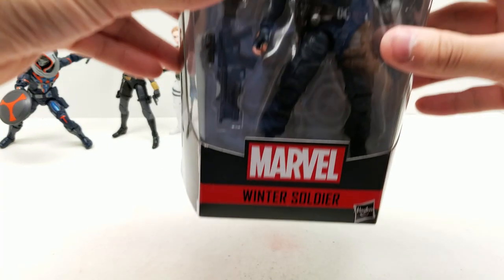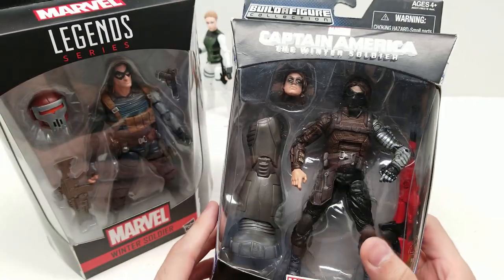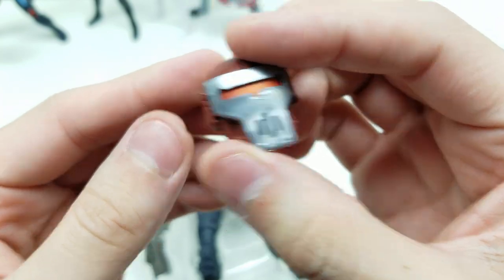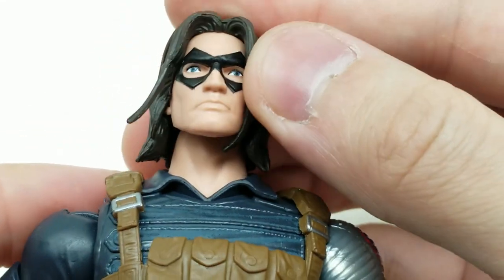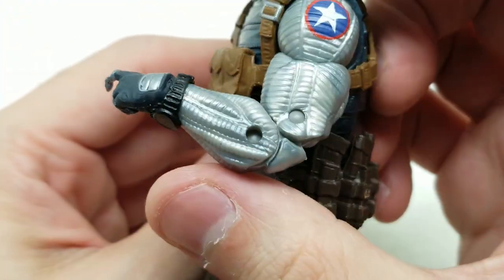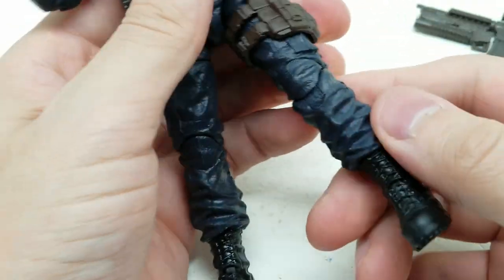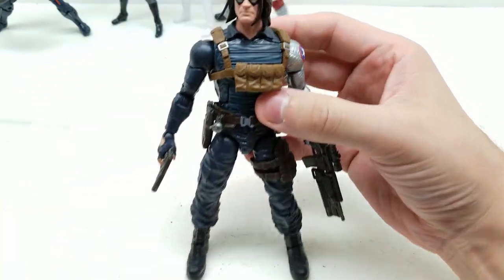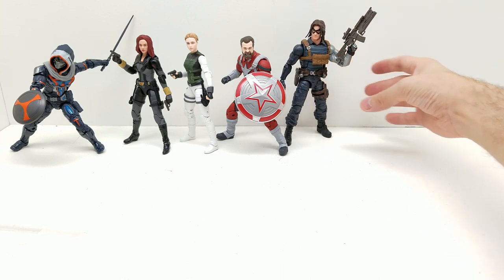The WINTER SOLDIER Marvel Legends BLACK WIDOW (Movie) CRIMSON DYNAMO BAF UNBOXING and REVIEW!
New Marvel Legends UNBOXING of The Winter Soldier!